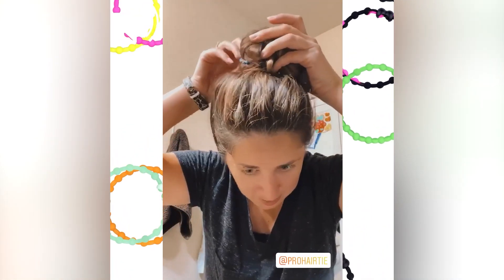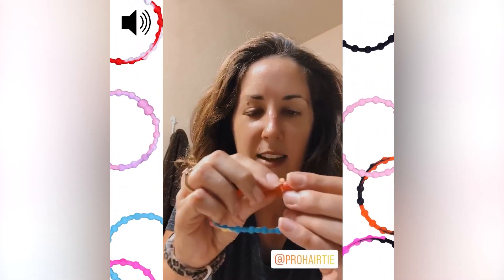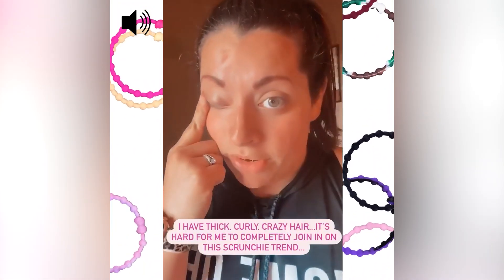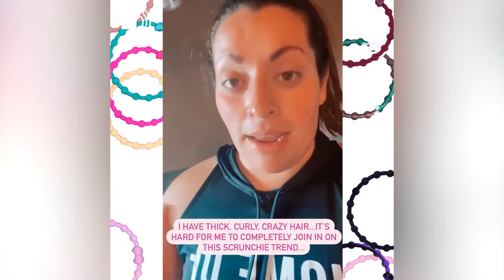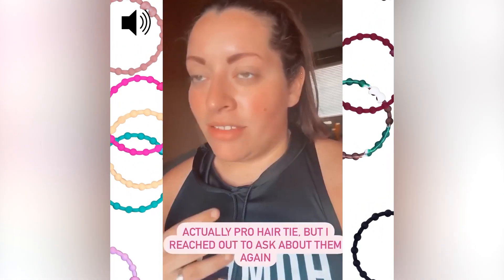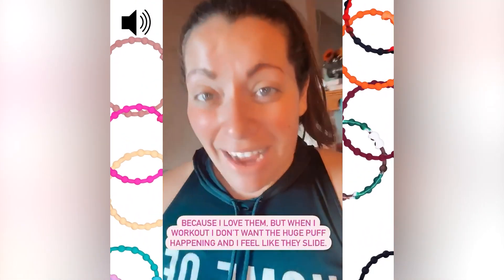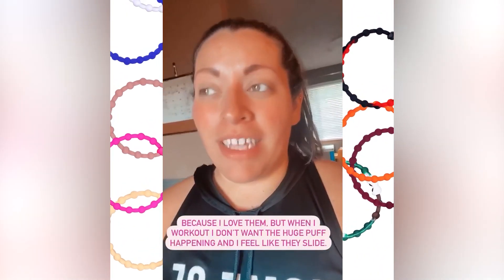PRO Hair Tie - No Damage, Secure Hold Guaranteed!